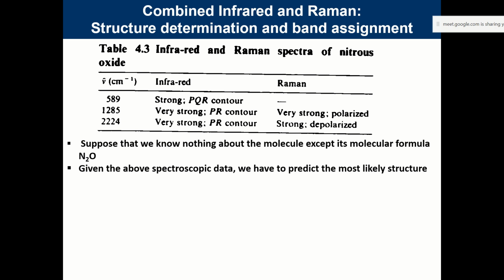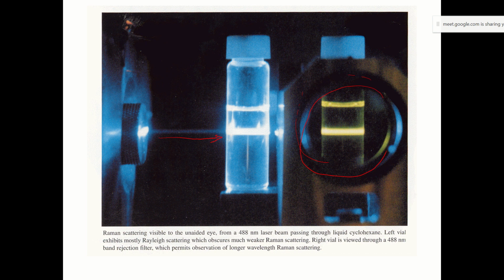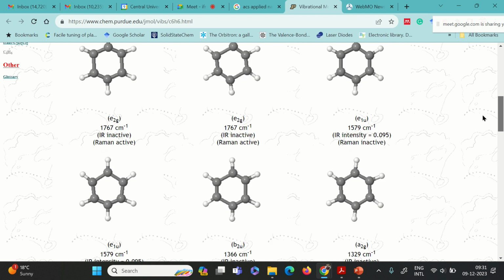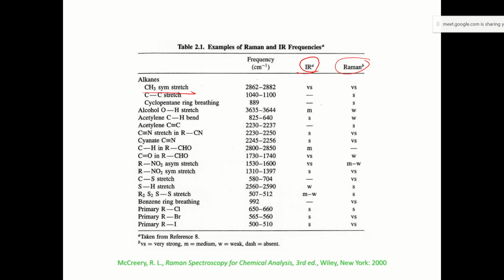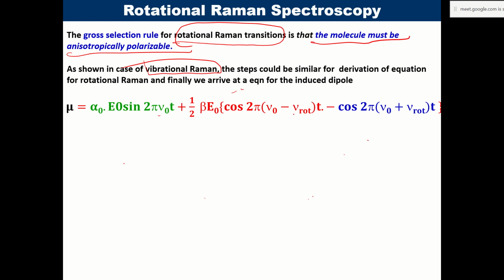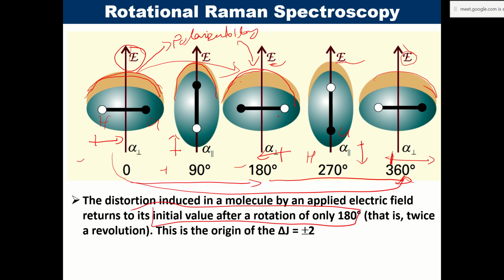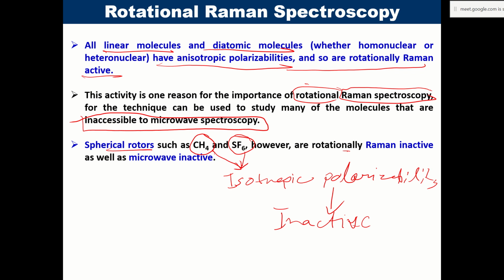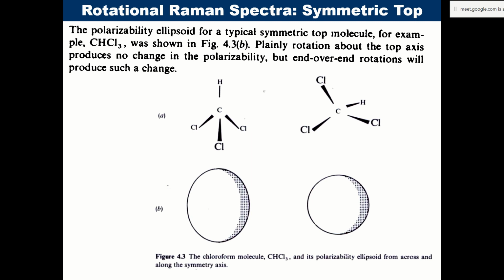Rotational Raman Spectroscopy